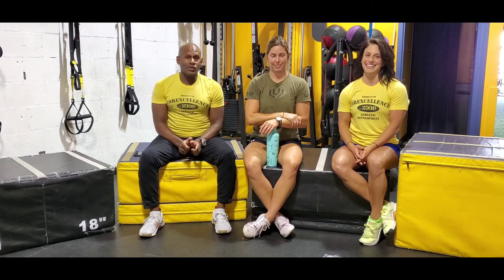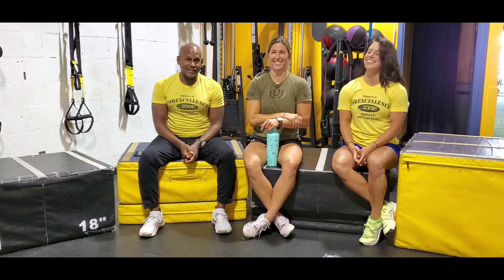What Exercises Burn More Fat?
Hump day tips for fat loss humps!

Every week we will be covering the most asked questions about fat loss!